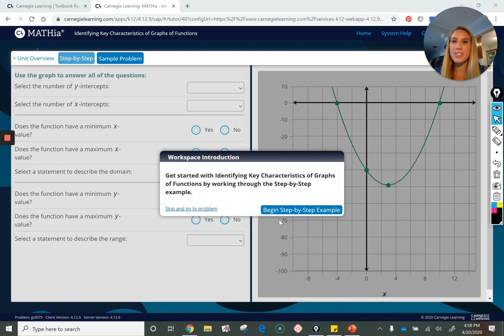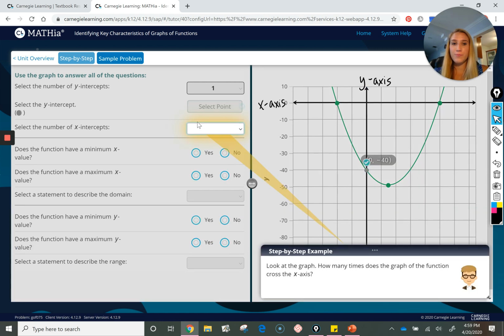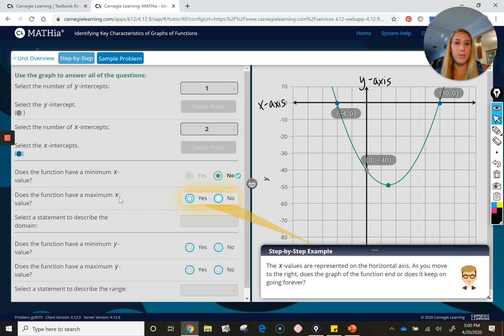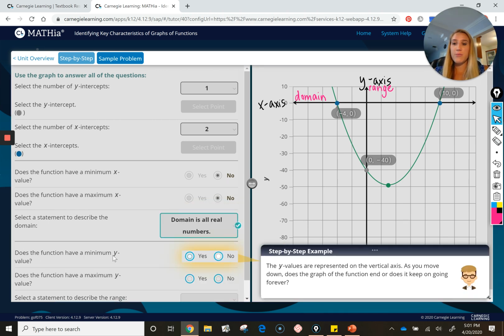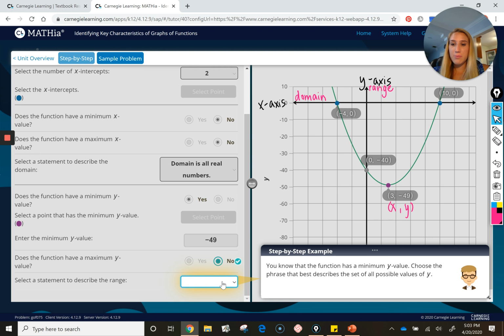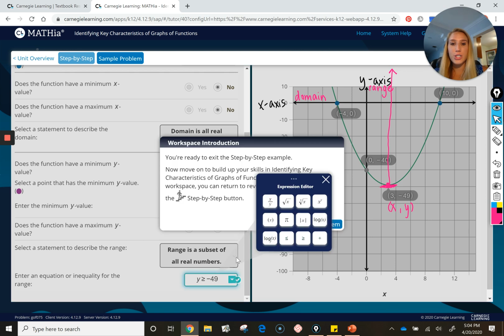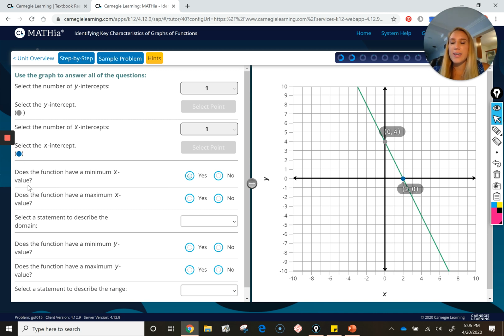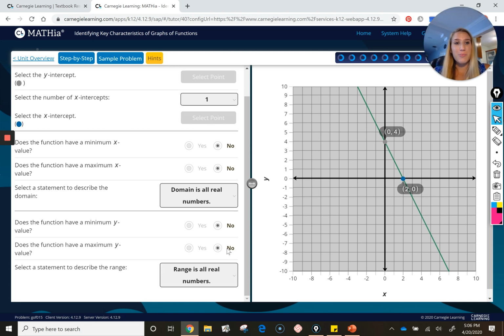8th Grade CL Workspace Identifying Key Characteristics of Graphs of Functions